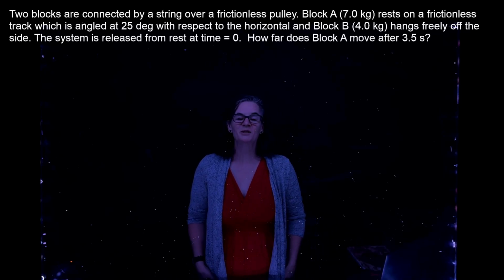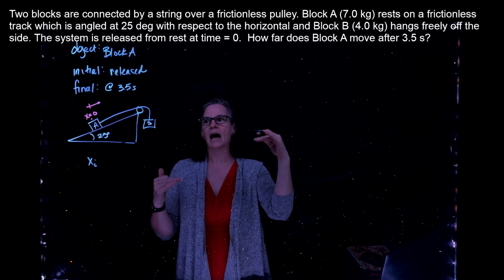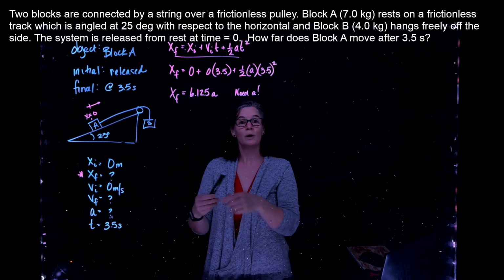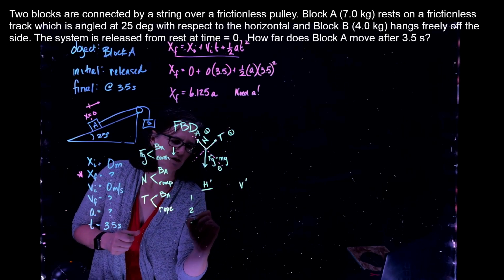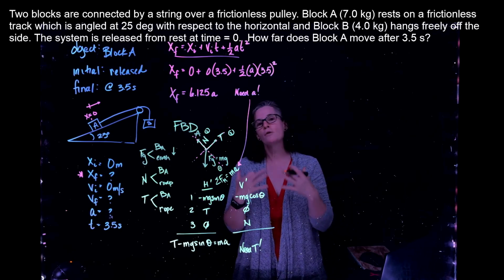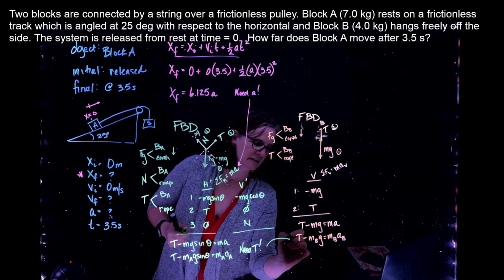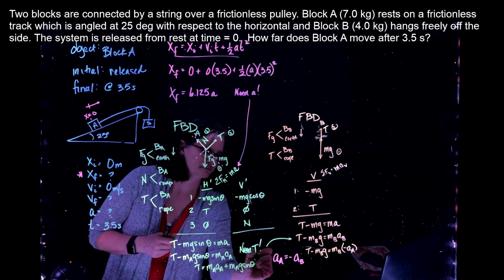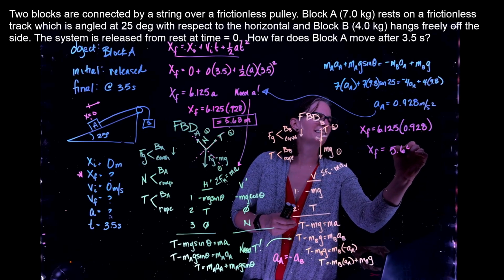2 Objects one on ramp - example problem Forces and Motion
Two blocks are connected by a string over a frictionless pulley. Block A (7.0 kg) rests on a frictionless track which is angled at 25 deg with respect to the horizontal and Block B (4.0 kg) hangs freely off the side. The system is released from rest at time = 0.  How far does Block A move after 3.5 s?